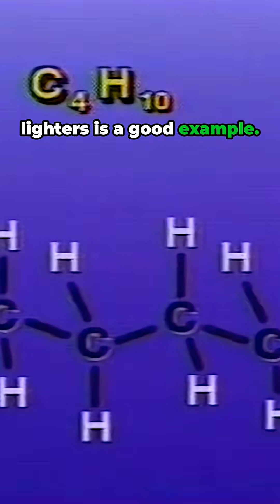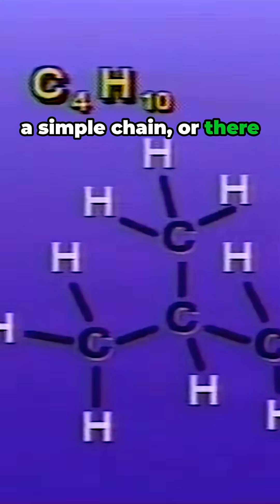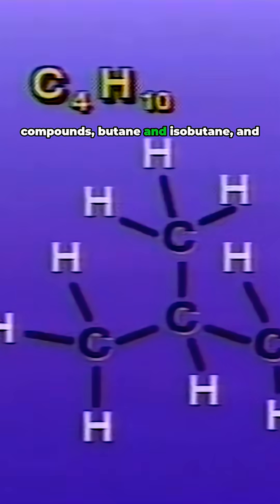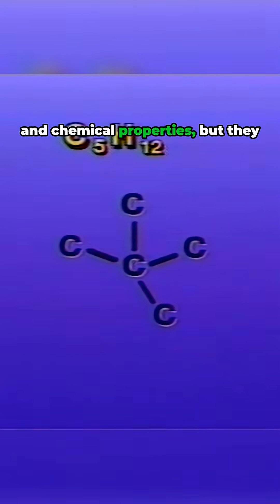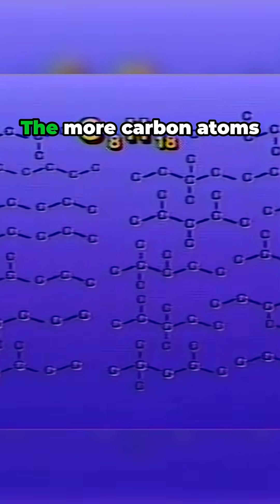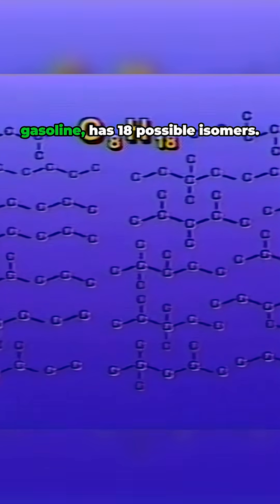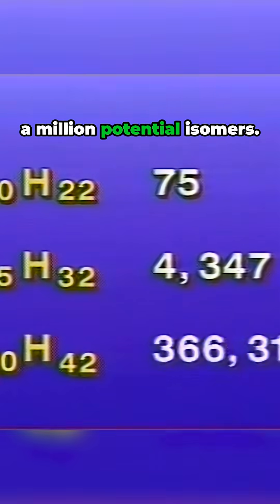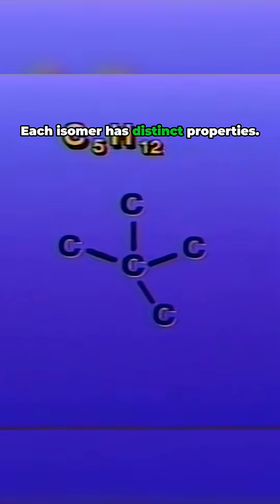shorts Mind Blowing World of Isomers Same Formula Different Everything! history science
Some compounds have the same molecular formulas but different structures—these are called isomers. The butane in lighters is a good example. Butane is a simple hydrocarbon with four carbon atoms and ten hydrogen atoms. The carbon atoms can form a straight chain or include side chains. Both of these compounds share the same molecular formula, C₄H₁₀, yet they are distinct substances—butane and isobutane—and each has its own properties. Similarly, there are three different compounds with the molecular formula C₅H₁₂, each with unique physical and chemical characteristics. These are known as structural isomers, compounds that have the same molecular formulas but different arrangements of atoms in their carbon skeletons. The number of possible isomers increases with the number of carbon atoms in the molecule. For example, the hydrocarbon octane, which contains eight carbon atoms and is a major component of gasoline, has 18 possible isomers. A molecule with 20 carbon atoms could have over one third of a million potential isomers. Each isomer displays distinct properties because of its unique structure.